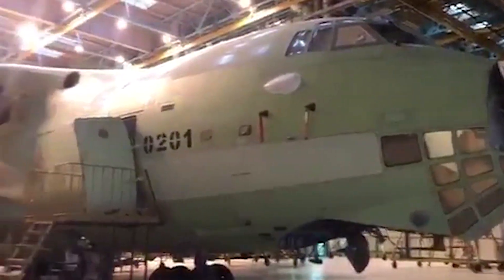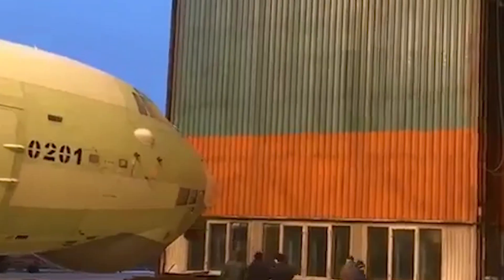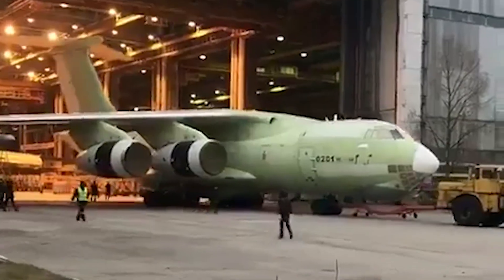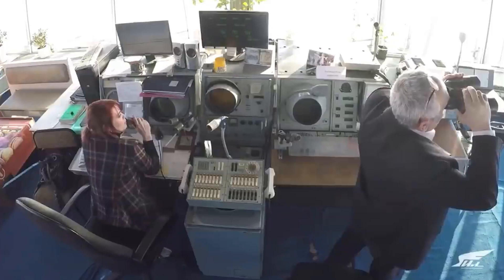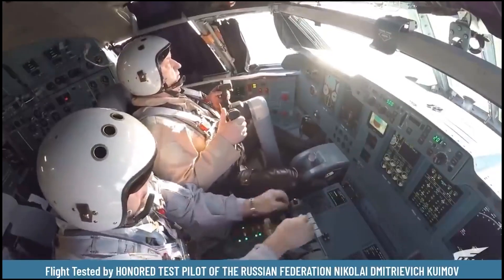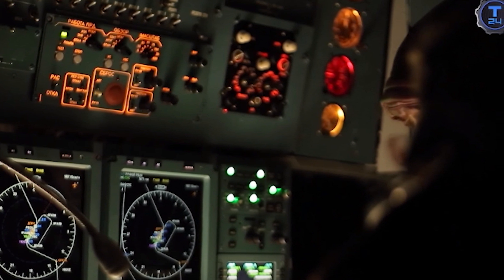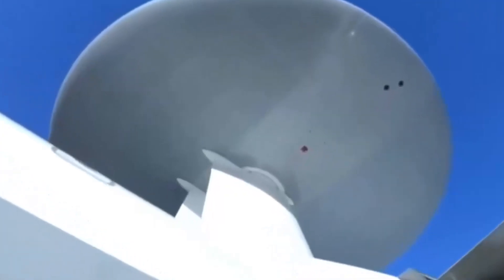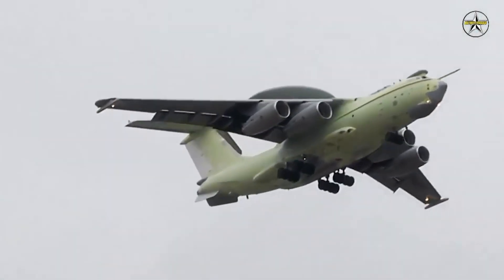Rostec Unveils IL-76MD-90A Innovation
"🚀✈️ Rostec Unveils Future-Ready Military Giants! Witness the game-changing IL-76MD-90A and IL-78M-90A redefine aviation excellence. From cutting-edge technology to advanced refueling capabilities, these marvels are set to elevate the Indian Air Force. 🔥🌐